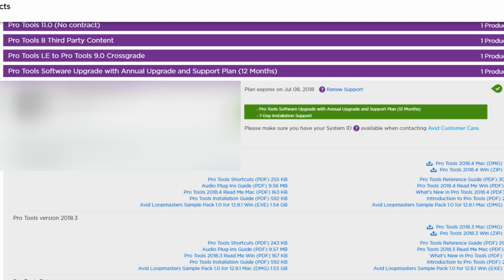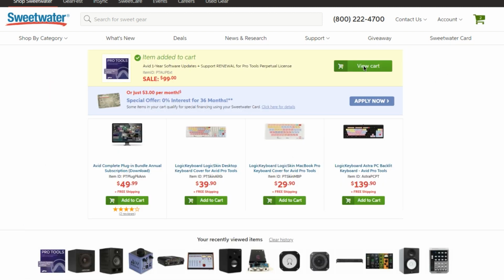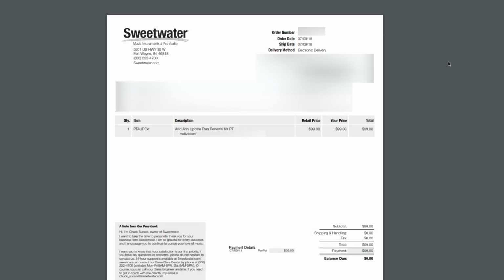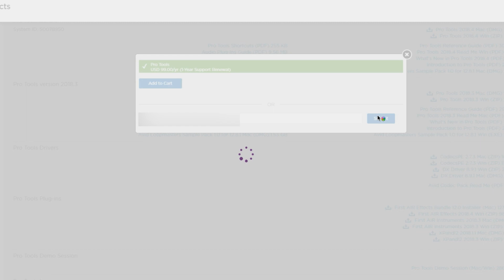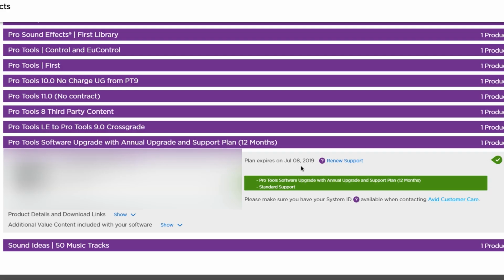How to renew avid support plan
1 Year of Software Updates and Support
If your Pro Tools update plan is about to expire, this Avid 1-year Software Updates + Support Plan for Pro Tools lets you reinstate it at an amazing price. This plan provides you with a year of software updates as soon as they're released, and one year of support from Avid, ensuring that your system remains current with up-to-the-minute releases and upgrades. This 1-year Software Updates + Support Plan is not a subscription. If you choose not to renew this plan when it expires, the Pro Tools software and the updates you've received are yours to keep.

This product is for Pro Tools customers whose software IS CURRENTLY COVERED under a Software Updates + Support Plan.